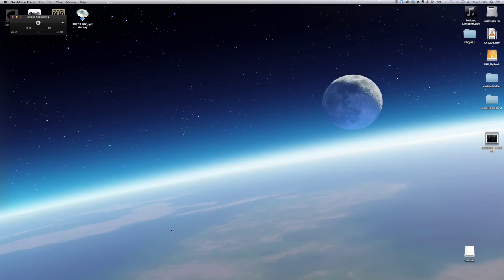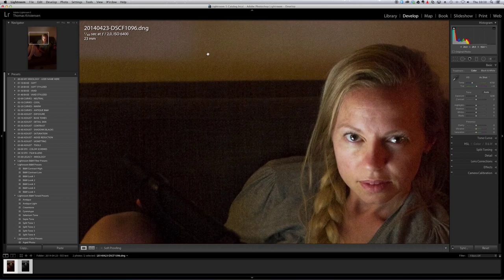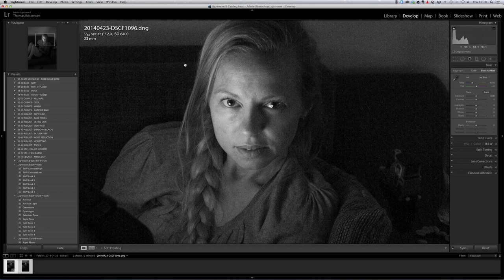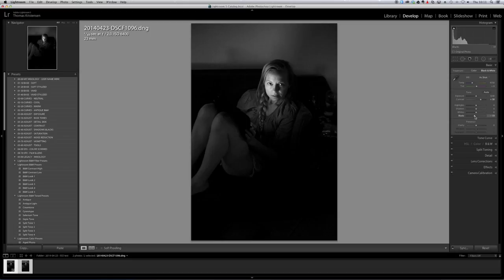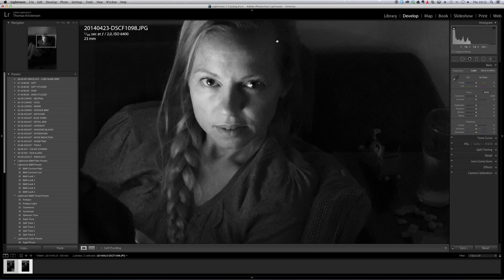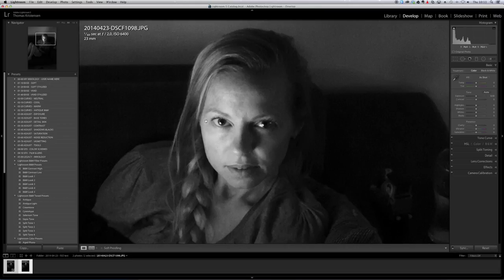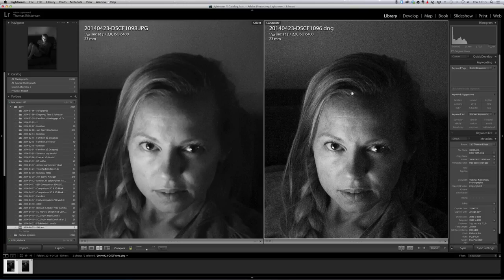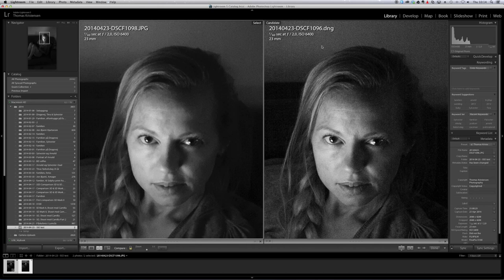Photog Nord : Fuji x100 high ISO jpeg smearing vs raw files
In this video I will compare high ISO jpeg's with the raw file and show you the smear that happens using the in camera noise reduction even at its lowest setting -2

If you got some spare time - check out some of my other sites: